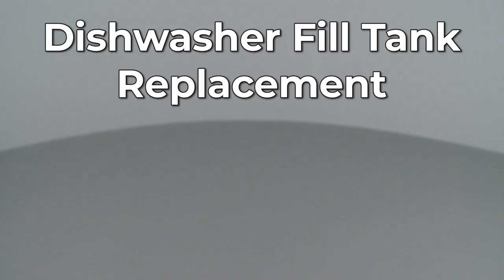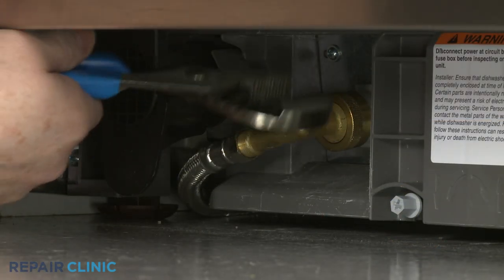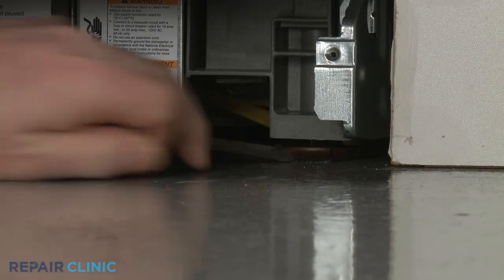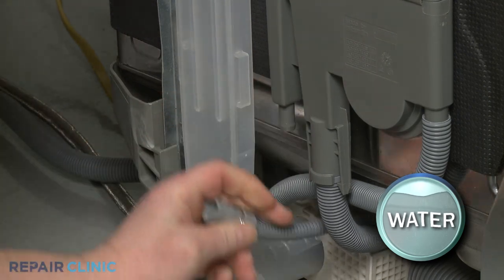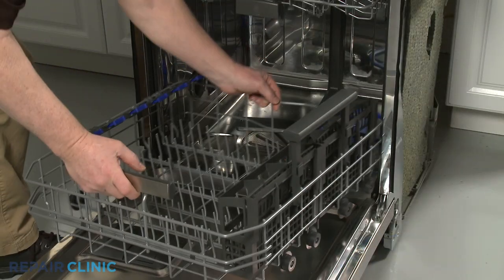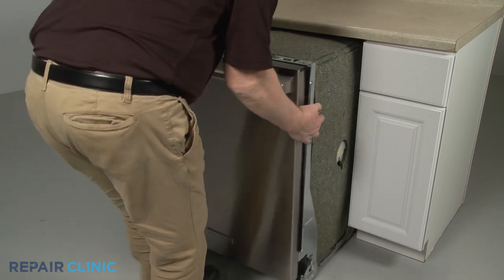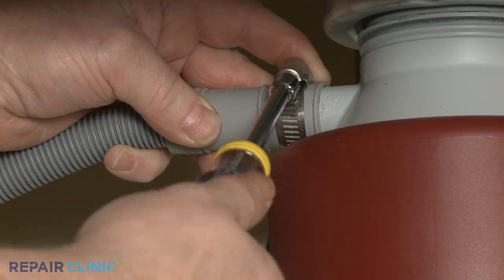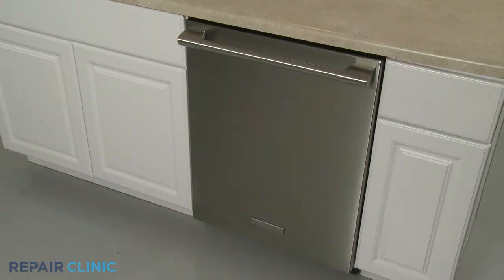Electrolux Dishwasher Fill Tank Replacement A01087405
This video provides step-by-step instructions for replacing the fill tank on Electrolux dishwashers.